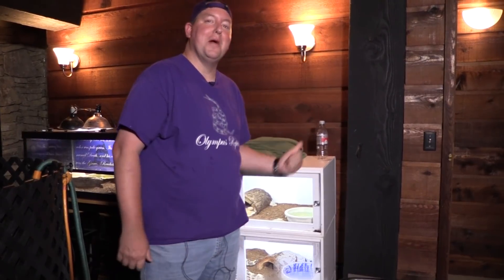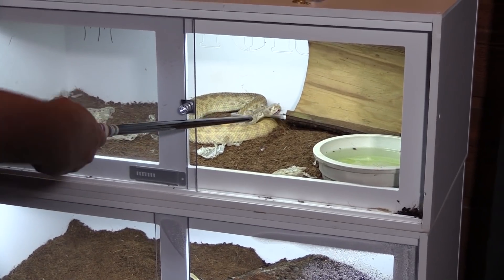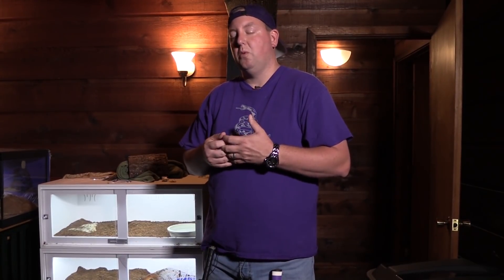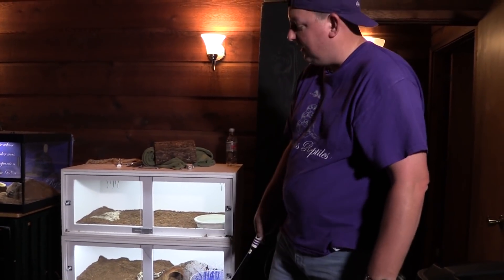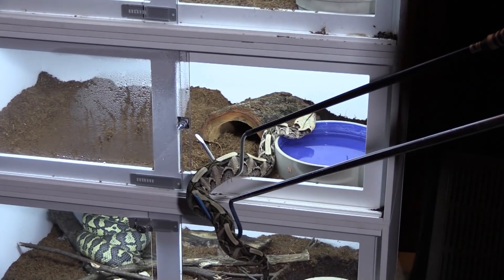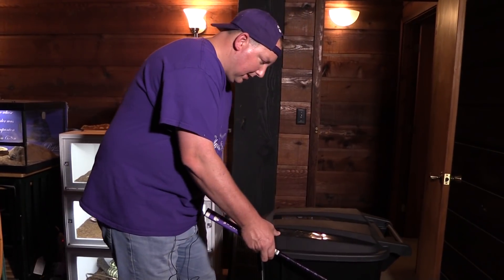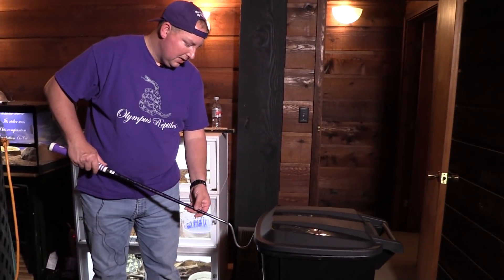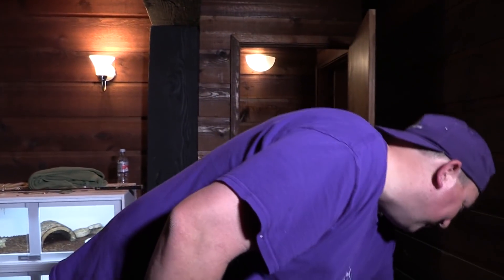Stuck shed on a rattlesnake, AND GABOON viper handling!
One of our rattlesnake is having a little trouble shedding. Matt shows you how we treat a rattlesnake with shedding issues. As a bonus Matt also show you how to handle a Gaboon Viper.